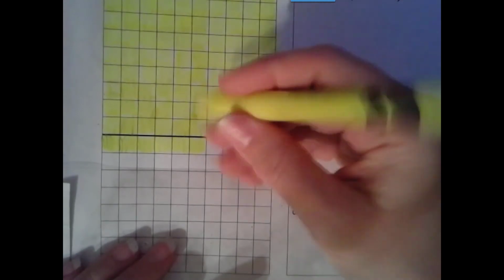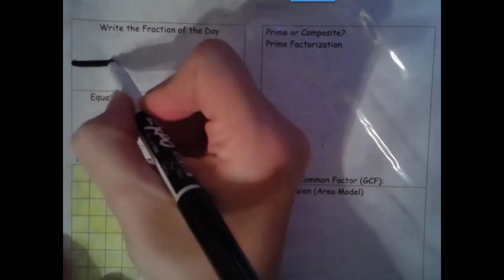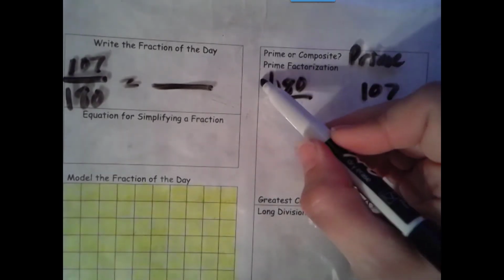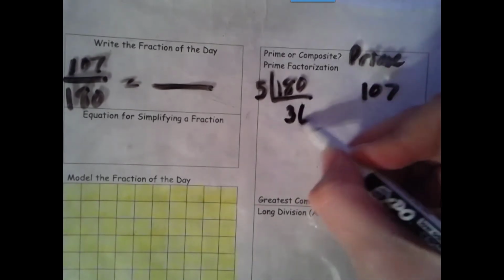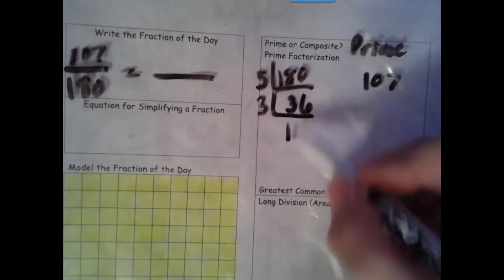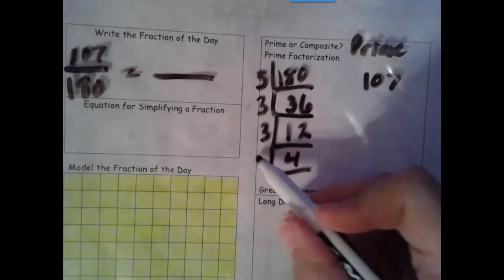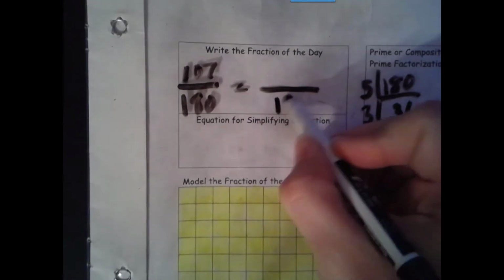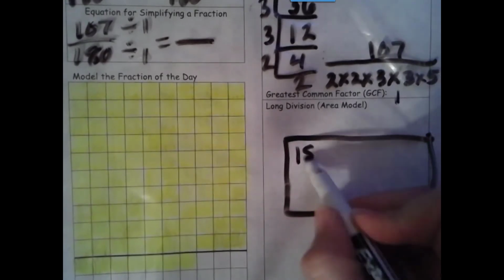Daily Fraction 5th Grade Day 107